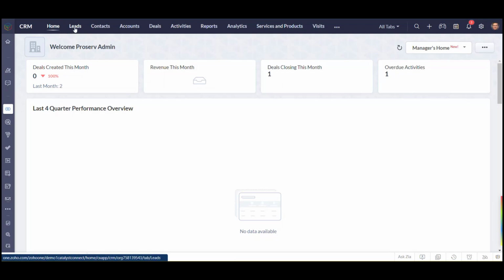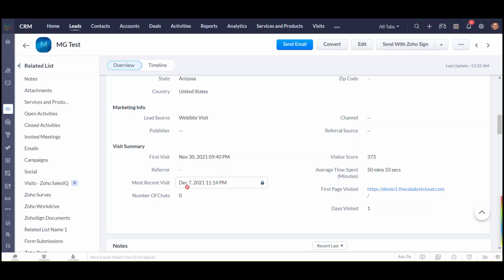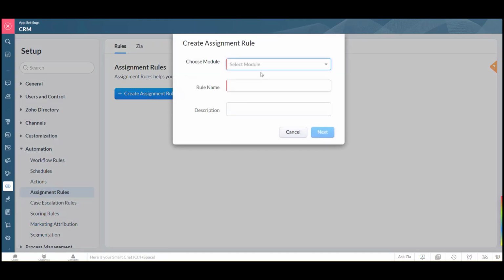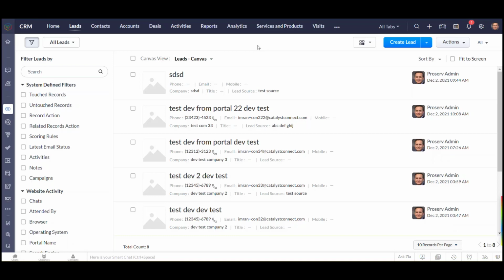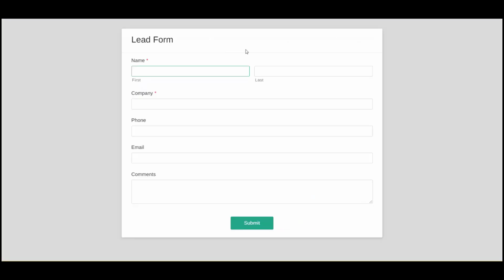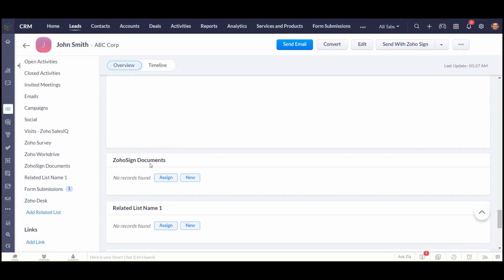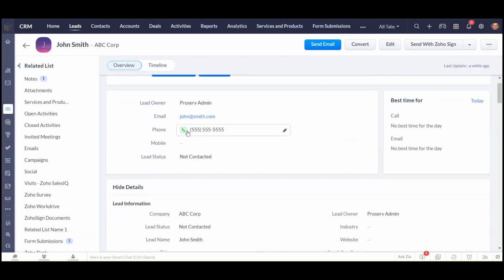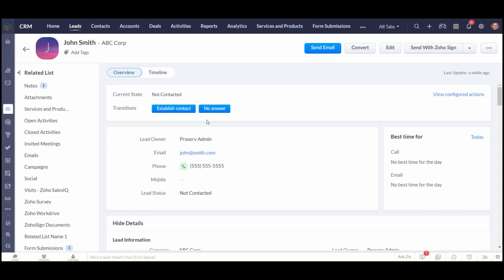Zoho One Complete Overview: Lead Qualification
This video goes over a common workflow when a lead is pushed into the crm and needs to be qualified before it is converted and handed off to a sales team.